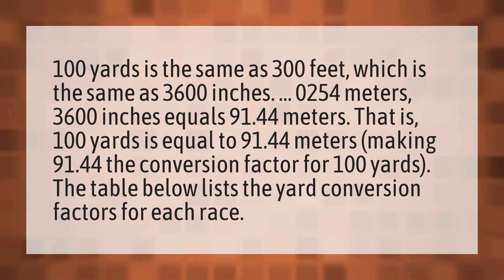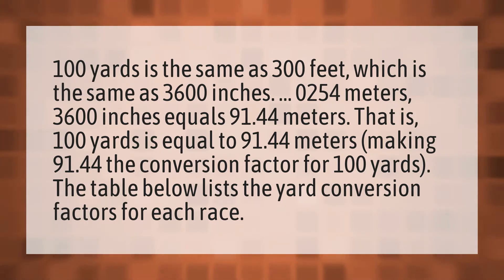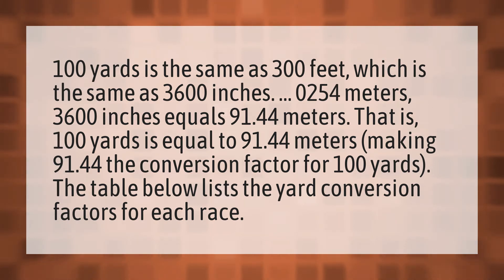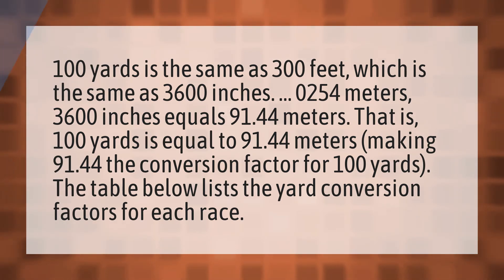Which is longer 100m or 100 yards?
1004 Kilometros • Which is longer 100m or 100 yards?